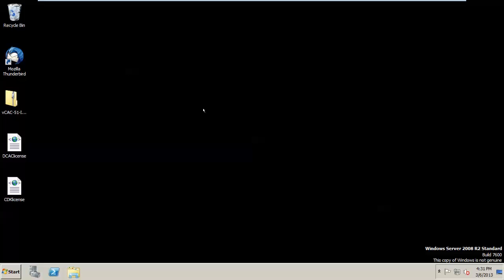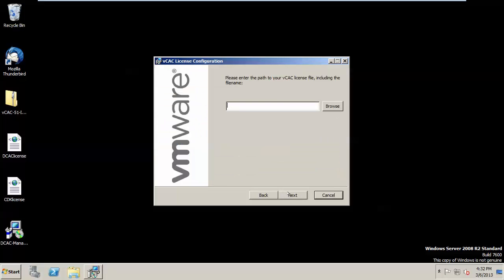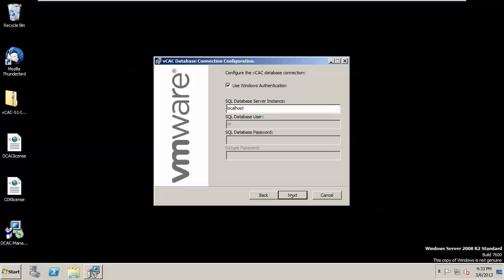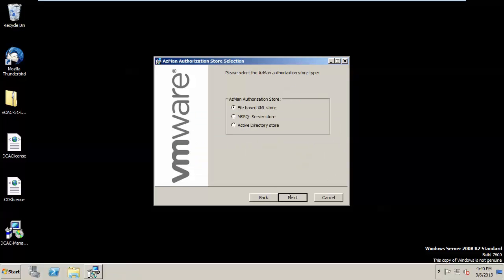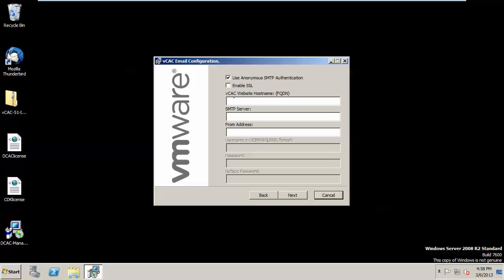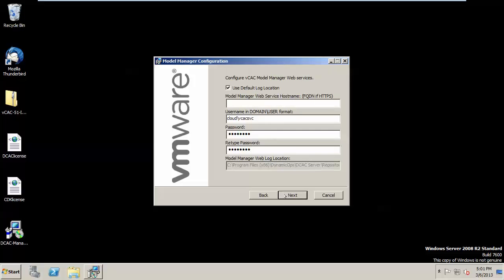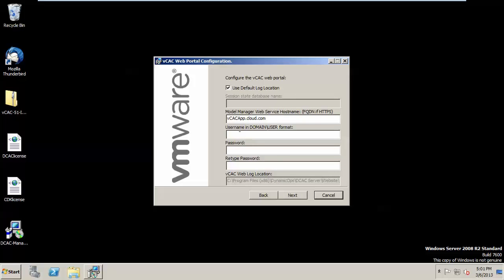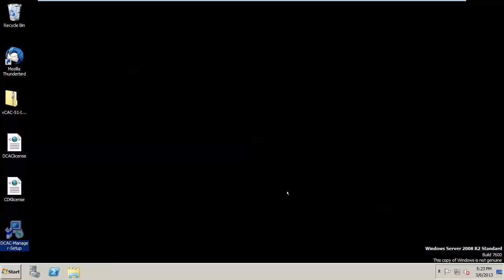Installing vCAC 5.1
Walkthrough of installing VMware vCAC 5.1